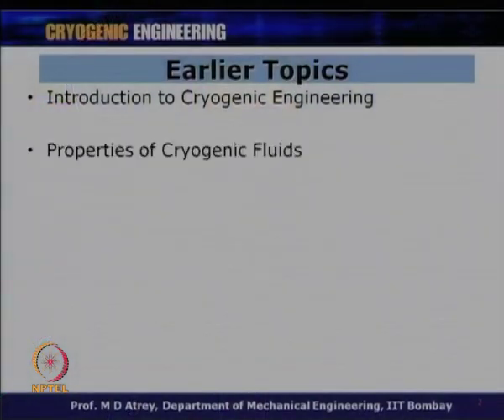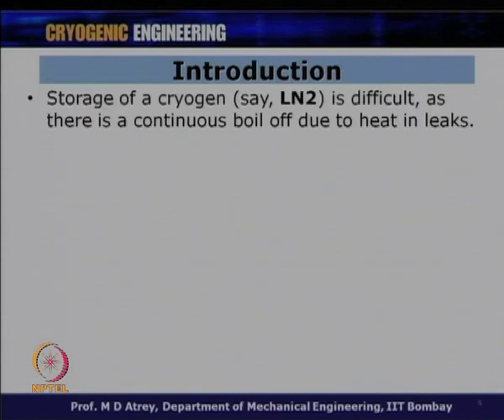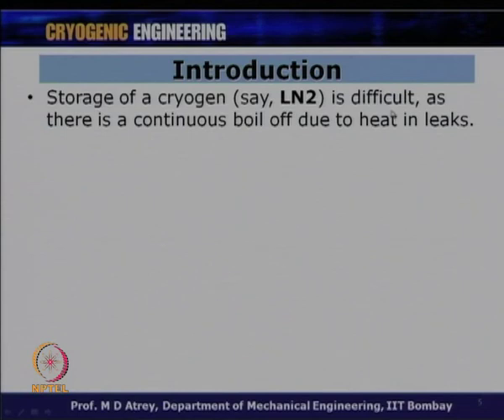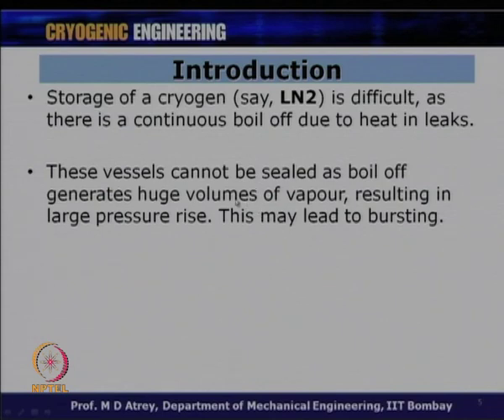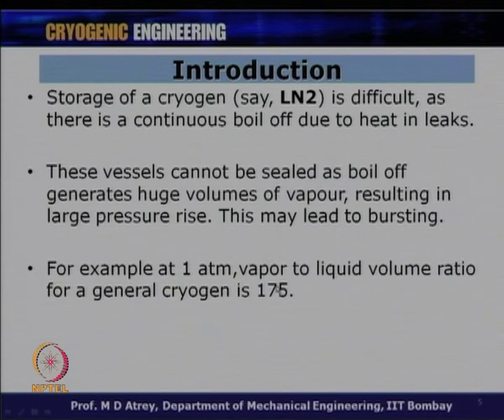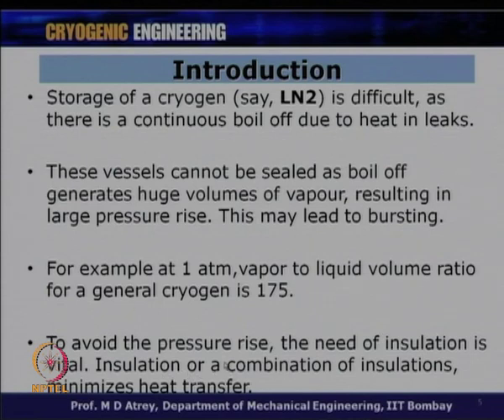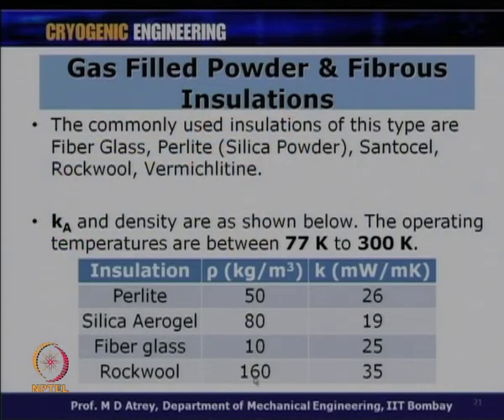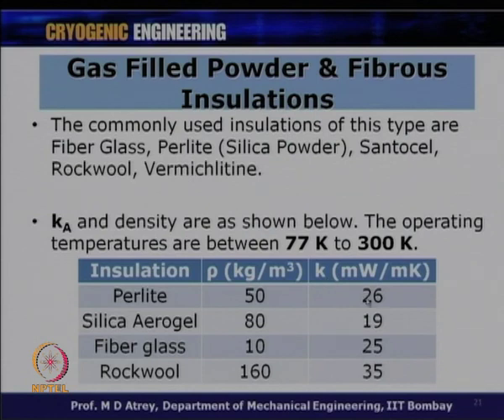Mod-01 Lec-33 Cryogenic Insulation